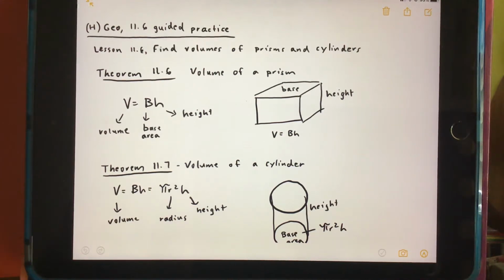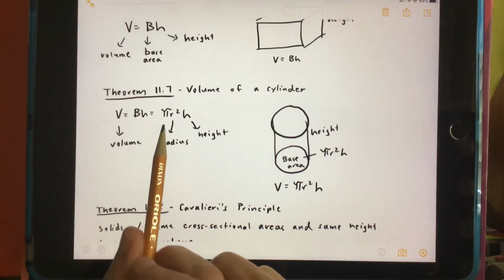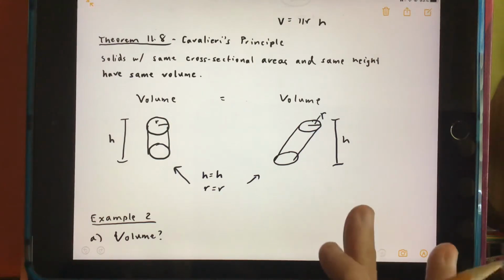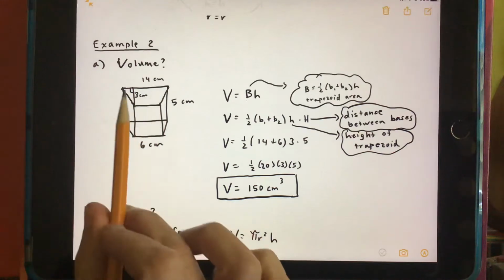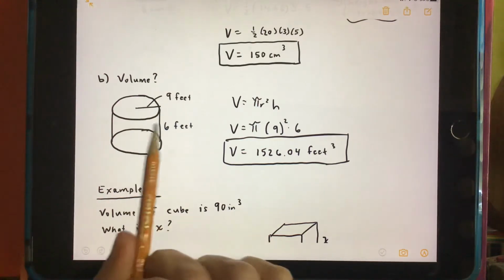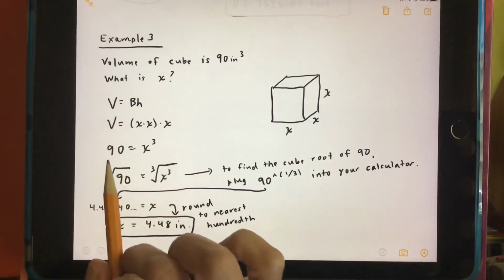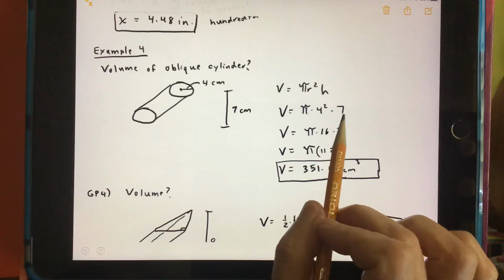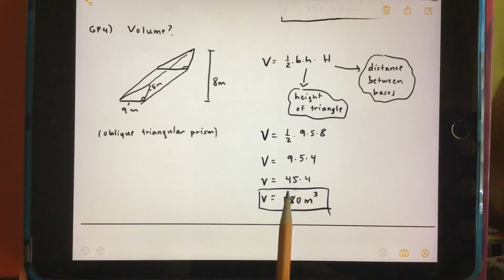(H) Geo, 11.6 guided practice